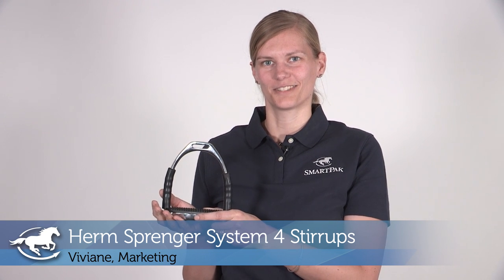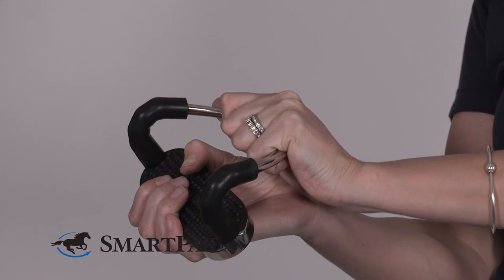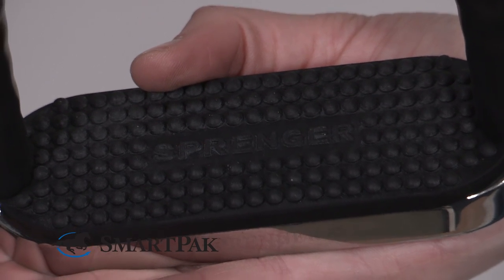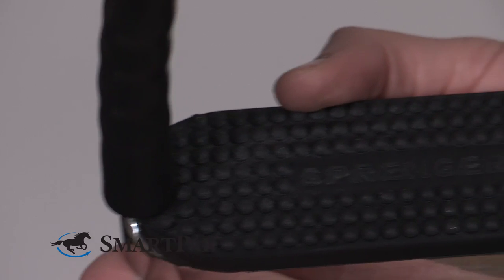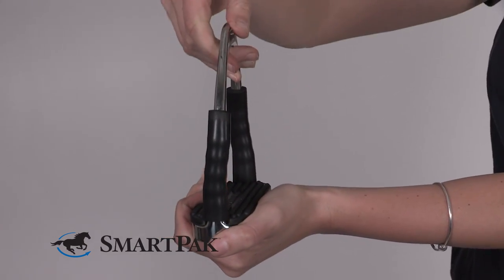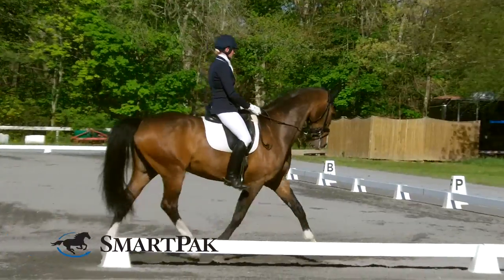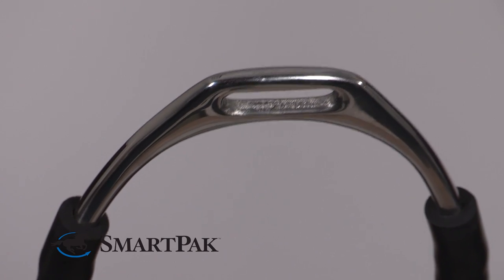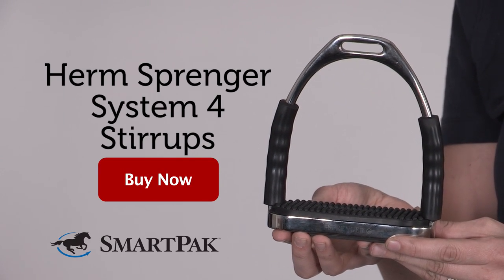Herm Sprenger System 4 Stirrups Review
Viviane from SmartPak talks about why she thinks the Herm Sprenger System 4 Stirrups ) are so smart.

Why We Love This:
Herm Sprenger System 4 Stirrups offer security, flexibility, strength and comfort! This international, patent-pending style consists of four links allowing for movement in four directions at the same time, enabling immediate release in case of emergency.

Favorite Features:
The Herm Sprenger System 4 Stirrup are the only stirrups in the world with dual lateral flexibility thereby softening the impact on your ligaments and joints. Made in Germany.

Sizing It Up:
Due to rubber covering, stirrup is actually ¼” smaller than size given